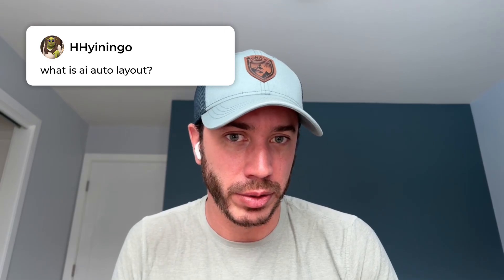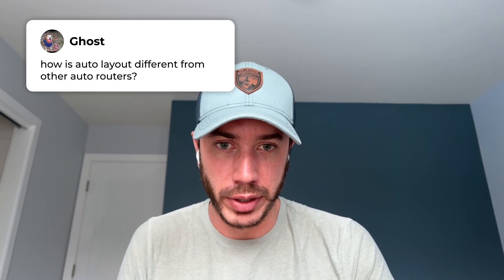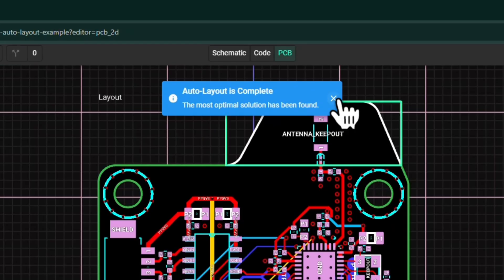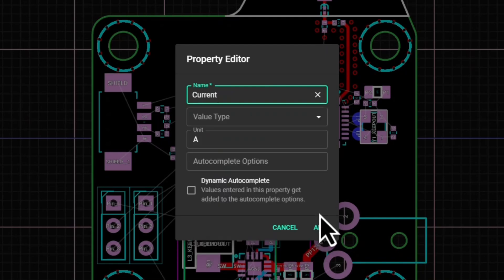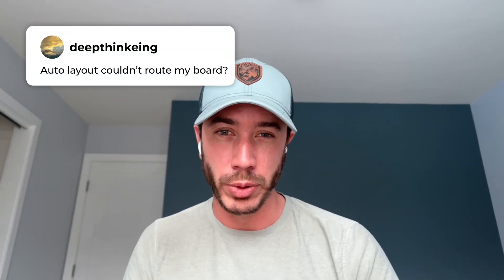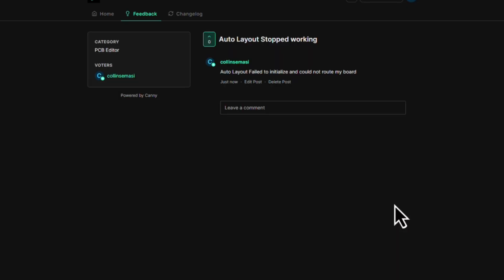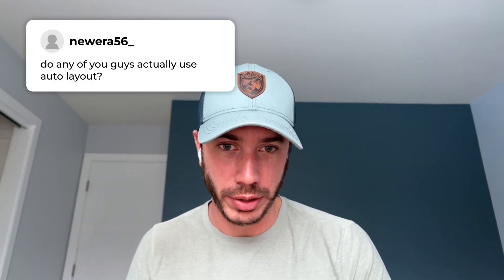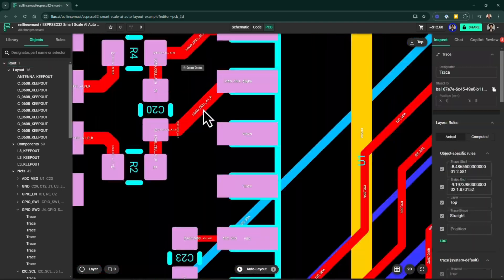Ex iPhone Engineer answers questions about AI Auto-Layout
We sat down with Kerry Chayka, Head of Applications Engineering at Flux, to discuss AI Auto-Layout. Try it for free with a 2-week trial here!

AI Auto-Layout is a newly launched AI-powered Autorouter that’s easy to set up, produces human-like results, and easy to iterate with. In this Ask me anything segment, we’ll answer questions around;

💡 What makes AI Auto-Layout different?
💡 How does it handle EMI, power constraints, and real-world designs?
💡 What challenges did Flux face while building it?
💡 What’s next for AI in PCB design?

Whether you're an experienced engineer, a PCB design hobbyist, or just curious about the future of AI-driven hardware, this is the conversation you don’t want to miss.

💬 Got more questions about AI Auto-Layout or PCB design? Drop them in the comments—we’re answering!

Resources

Timestamps

00:00:00 - Introduction
00:00:21 - What is AI Auto-Layout?
00:00:54 - How is AI Auto-Layout different?
00:01:43 - Does it take EMI and power considerations?
00:02:33 - Why an AI Auto-Router?
00:03:00 - Couldn't route my board?
00:03:17 - Was it hard to make?
00:03:20 - What challenges did you encounter?
00:04:20 - Do you guys actually use it?
00:04:51 - What's next?
00:05:13 - Why are you an electrical engineer?